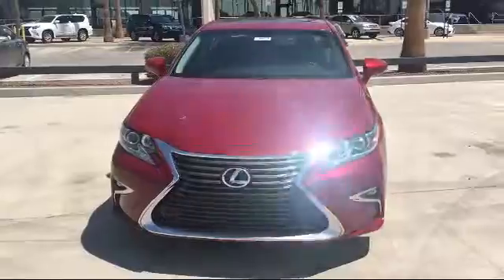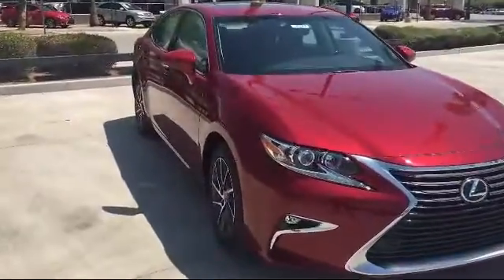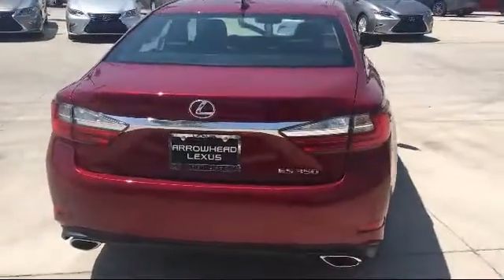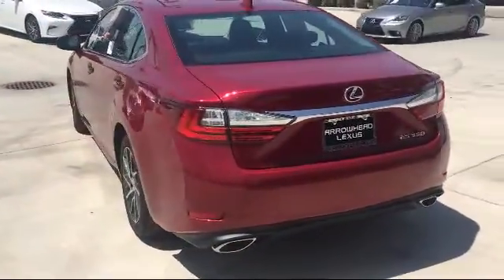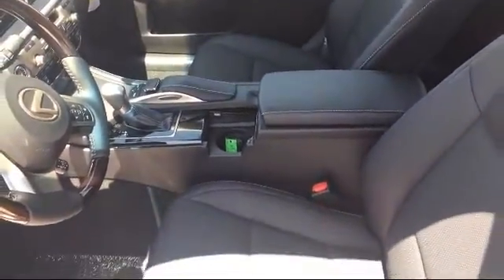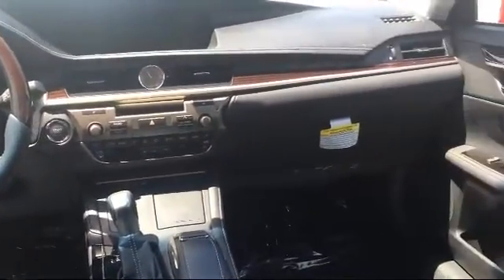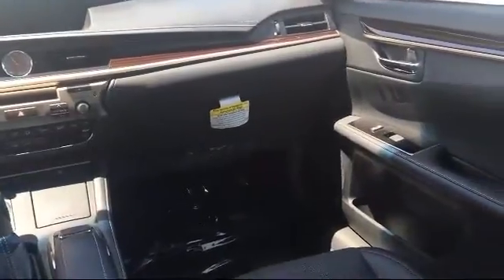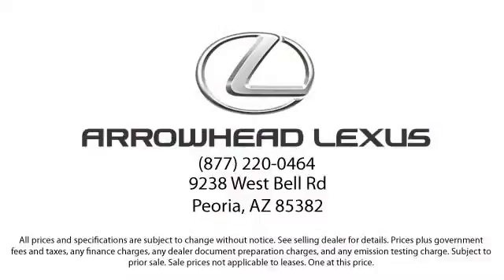2016 Lexus Es Sedan 350 Peoria Glendale Sun City Scottsdale Anthem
2016 Lexus Es Sedan 350 Stock Number: 9071 Vin:58ABK1GG5GU010610 .

 Arrowhead Lexus: servicing Peoria, Glendale, Sun City, Scottsdale, and Anthem

Arrowhead Lexus New